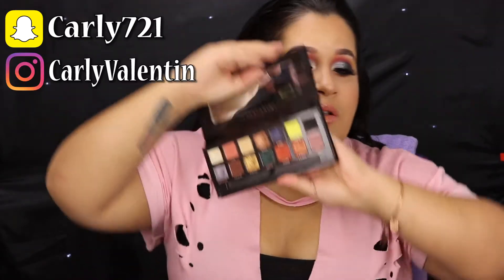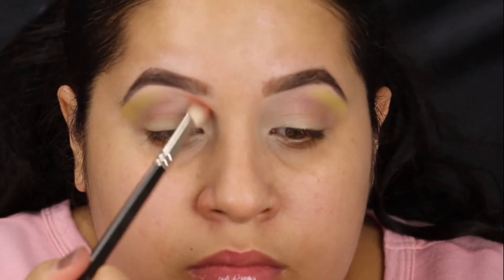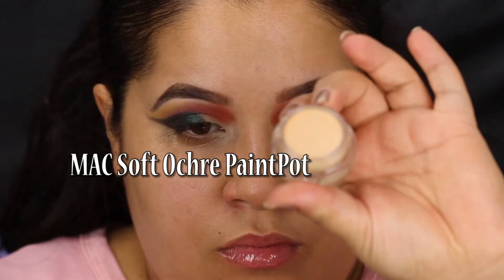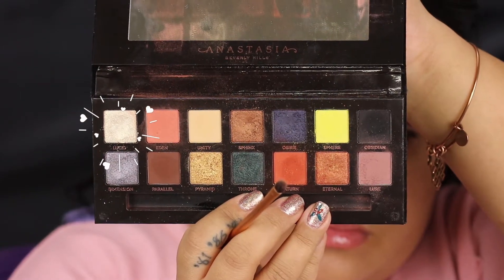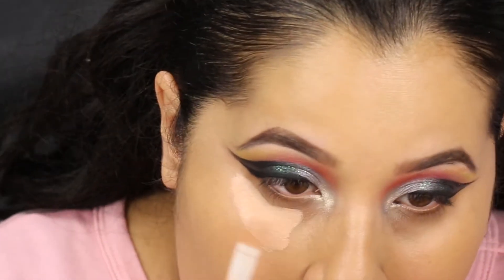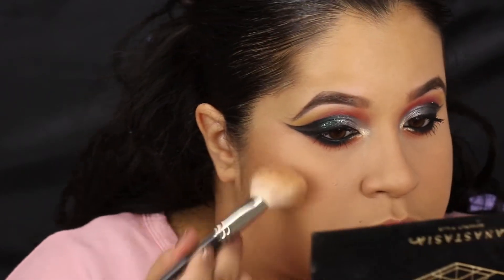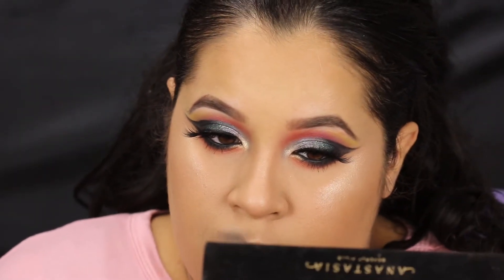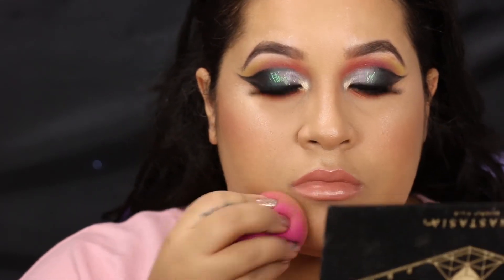Holiday 2017 makeup | Anastasia Beverly Hills Prism Palette | Carly Valentin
ABH Prism Palette Glitter Cut Crease graphic liner look for the 2017 Holidays!

Products mentioned

MAC Powerpoint eyeliner in Engraved-

PUR Cosmetics Bombshell eyelashes-

Tarte blush in Feisty-

NARS Audacious Lipstick in Raquel-

Dose of Colors Over The Top Gloss- (Discontinued)